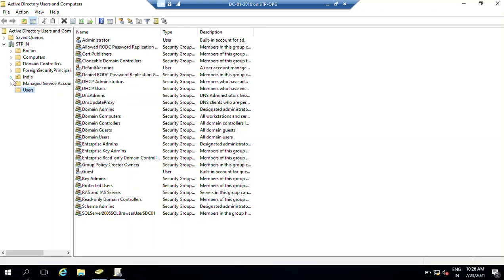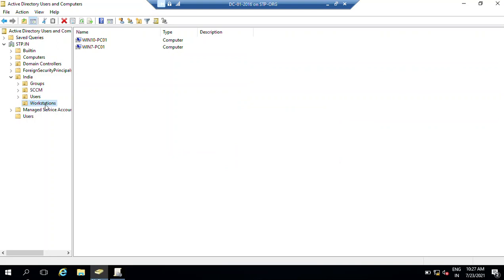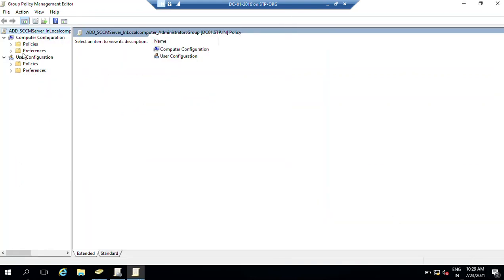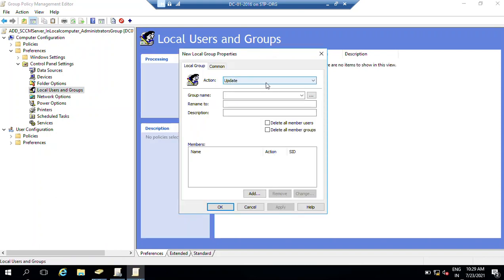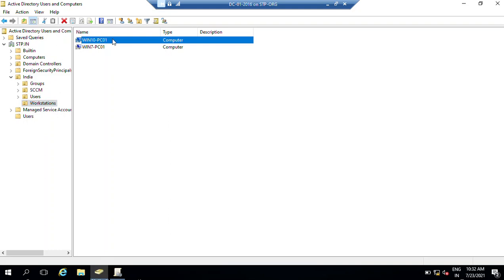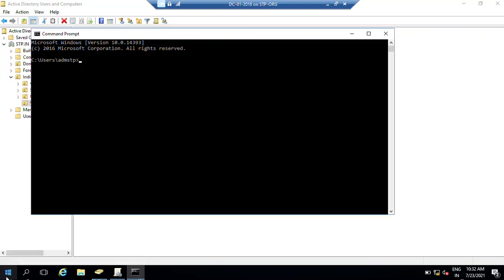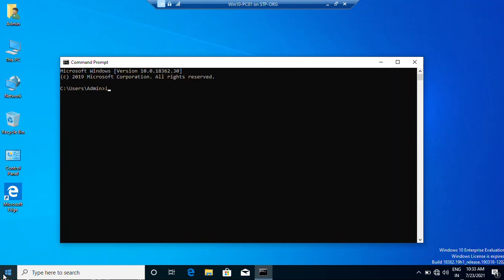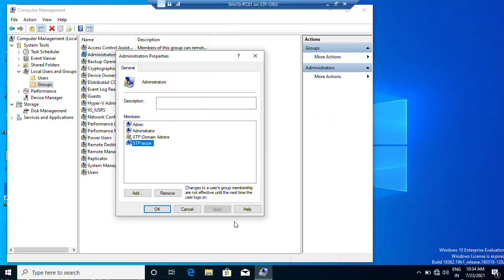Lecture 12 How to ADD SCCM Server on client computer Administrators Groups with GPO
How to ADD SCCM Server on all domain client computer Administrators Groups with help of  GPO

How to add computer/Users in all domain PC by group policy...